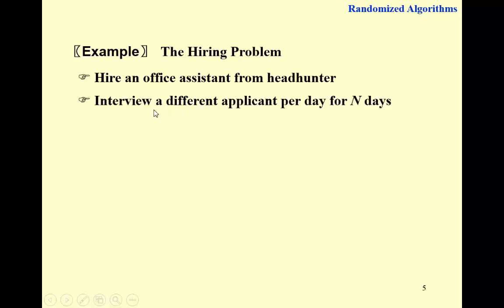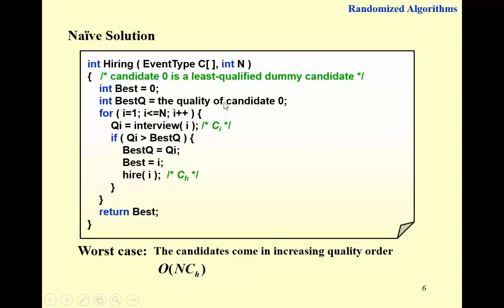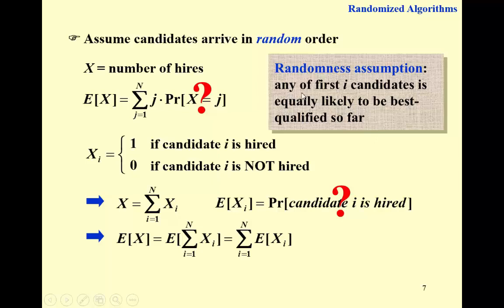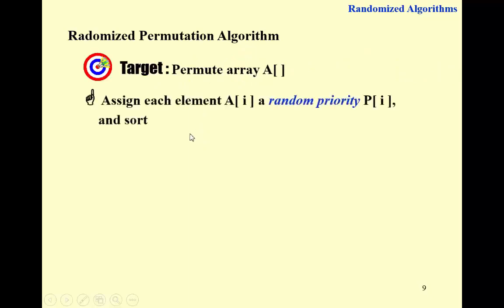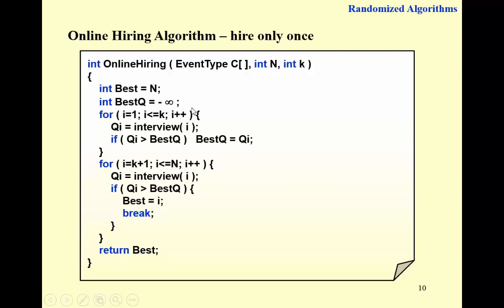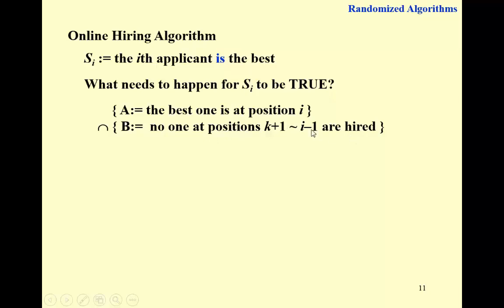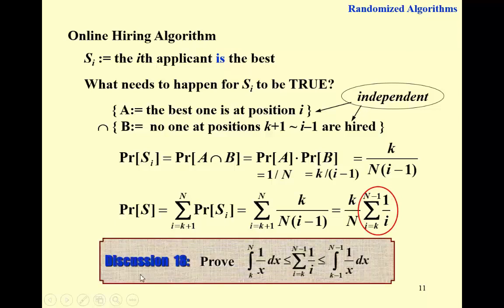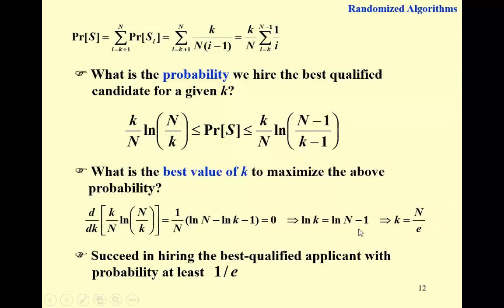46 Randomized Algorithms (Hiring)